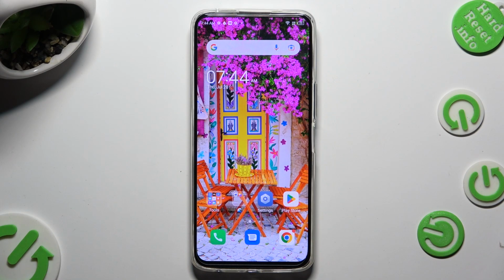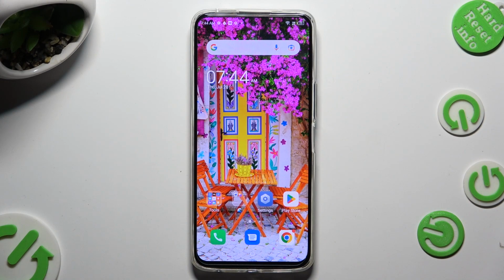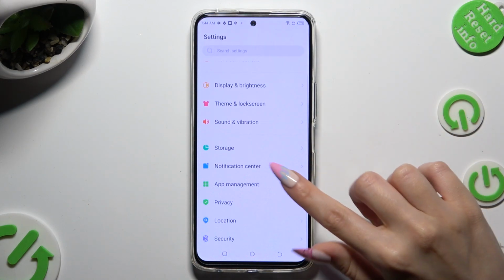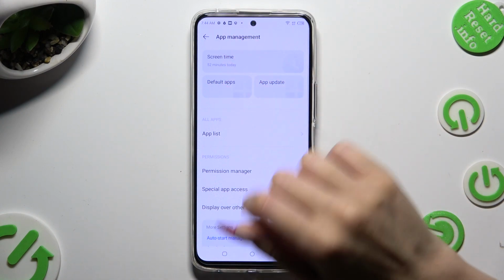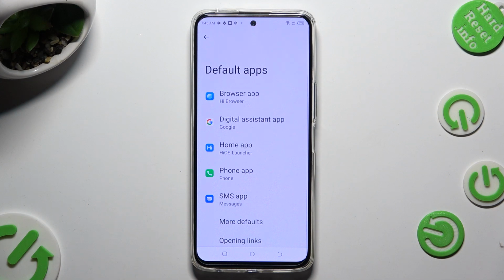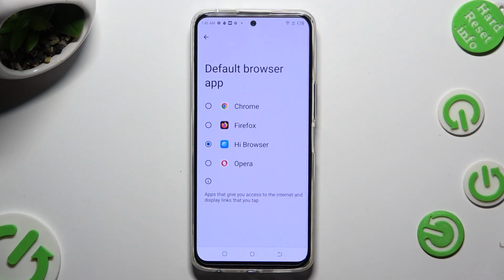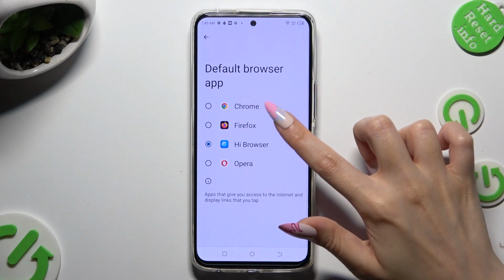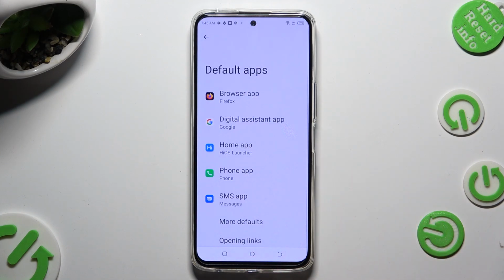How to Change Default Apps on TECNO Camon 18 Premier? -Set Default Apps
In this video, we'll show you how easy it is to find the right section with all the default apps listed with their responsibilities on your TECNO Camon 18 Premier. We'll show you how to use this section to open specific content in TECNO Camon 18 Premier. You can not only check the default apps there, but also customize them, so choose your favorite app and set it as a default. To change default apps successfully, follow all the steps shown below.

How to change default apps in TECNO Camon 18 Premier?
How to set default apps in TECNO Camon 18 Premier?
How to personalize default apps in TECNO Camon 18 Premier?
How to customize default apps in TECNO Camon 18 Premier?